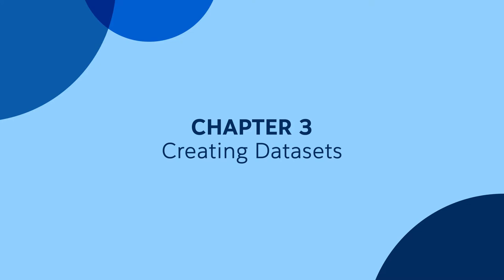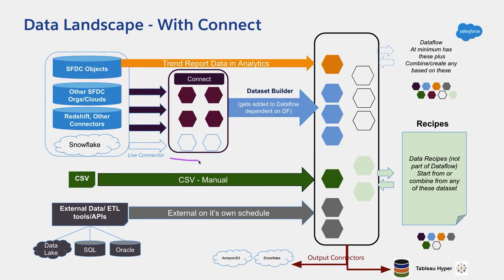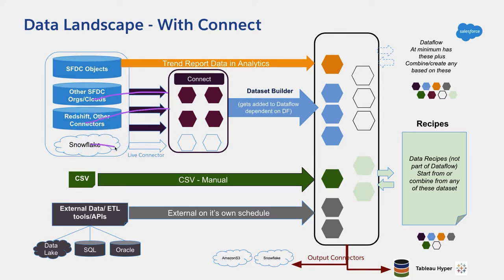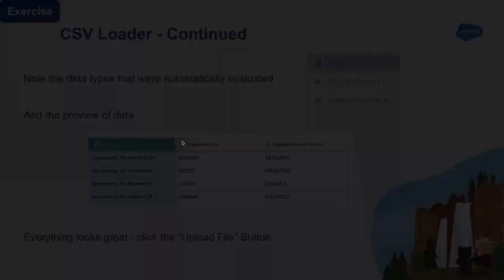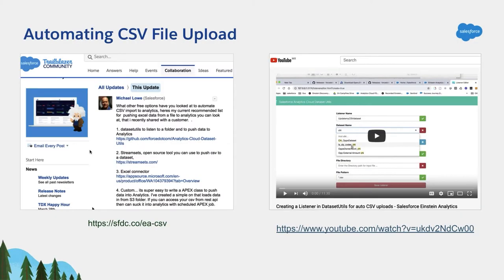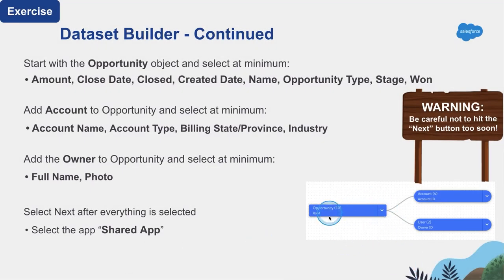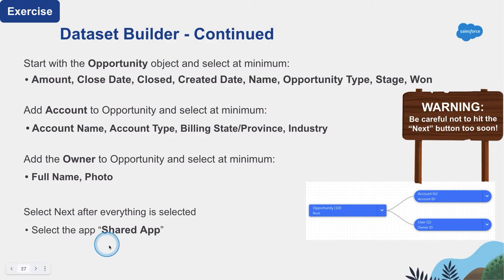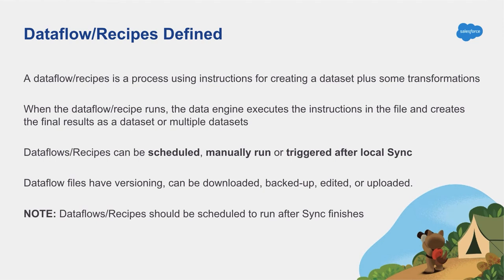3 - Creating Datasets - Tableau CRM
Recipes provide an easy way to update, combine and transform your sources into the datasets you'll use to drive your dashboards. You'll see how to schedule updates and check status in the Data Manager. You'll learn how to preview the incoming data, use transformations, and do advanced tasks like bucketing and appending.